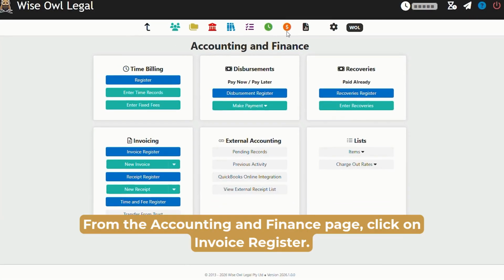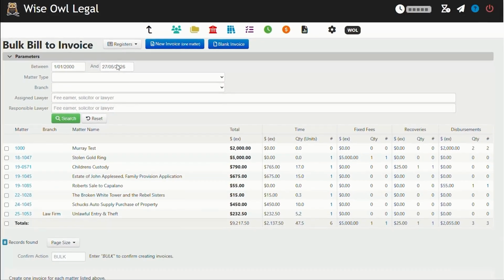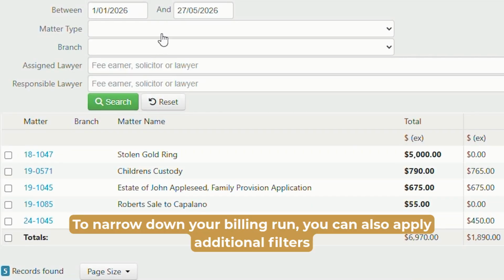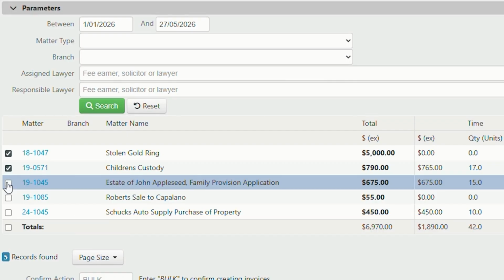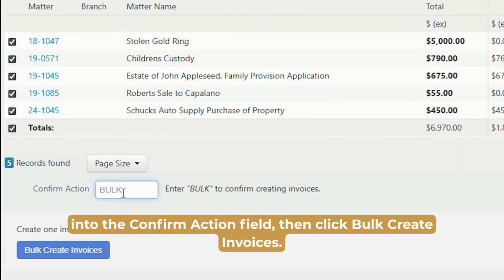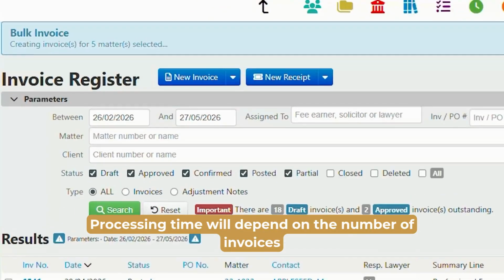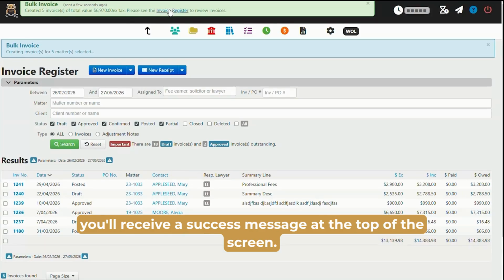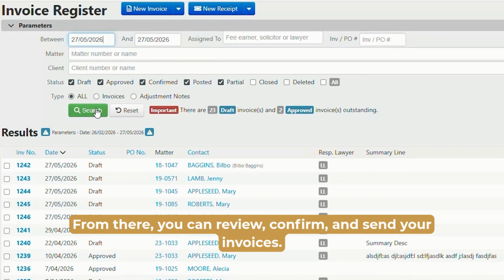How to Use Bulk Invoicing in Wise Owl | Save Time Creating Invoices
Learn how to use the Bulk Create Invoices feature in Wise Owl to quickly generate multiple draft invoices at once and streamline your billing workflow.

Save time, reduce repetitive admin work, and simplify your end-of-month billing process with Wise Owl.